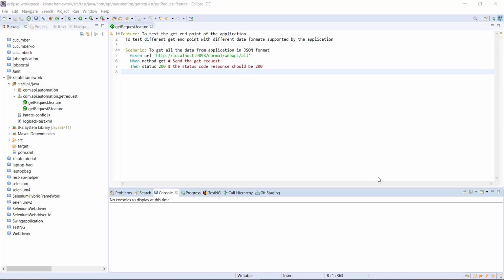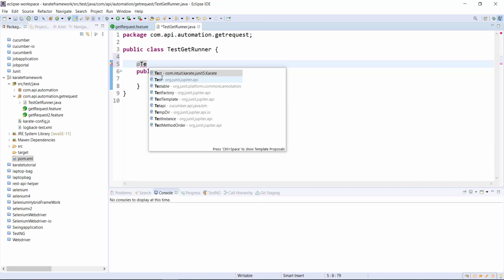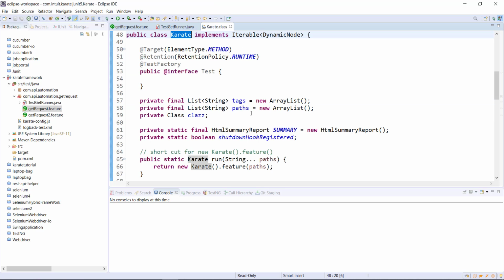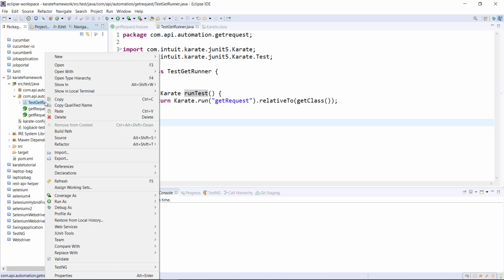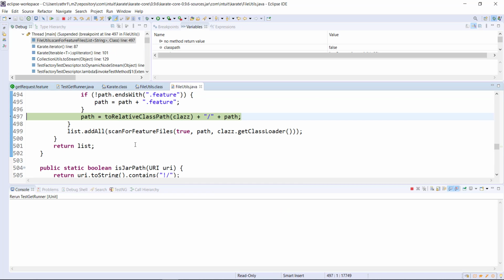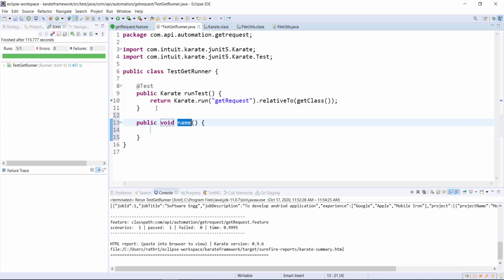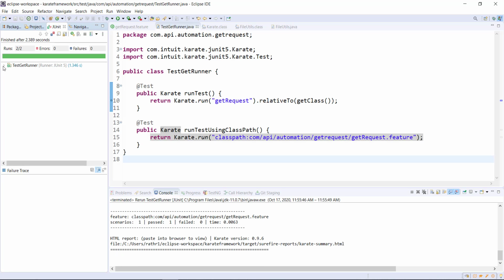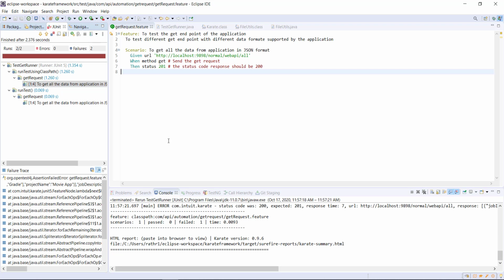2. Karate Framework || Creating Karate Test Runner.